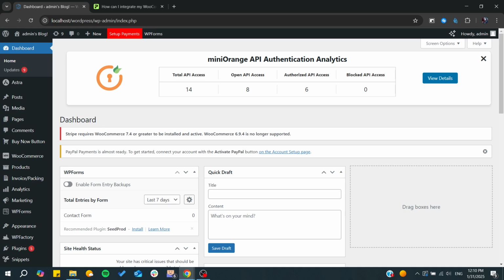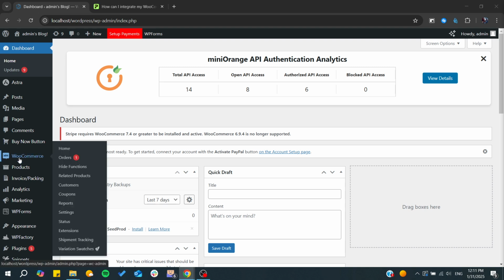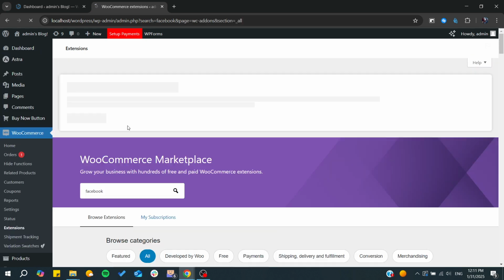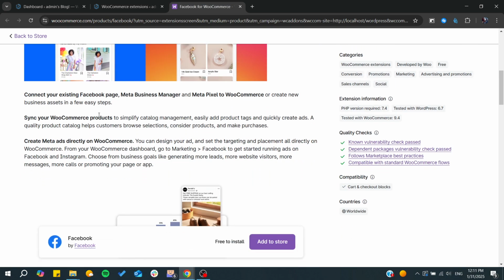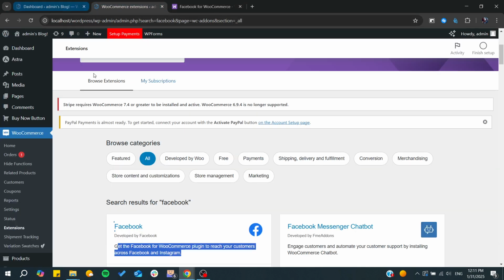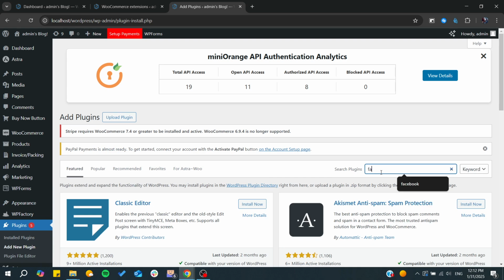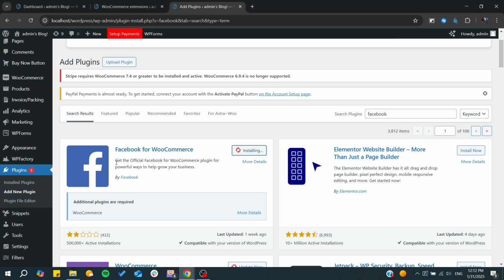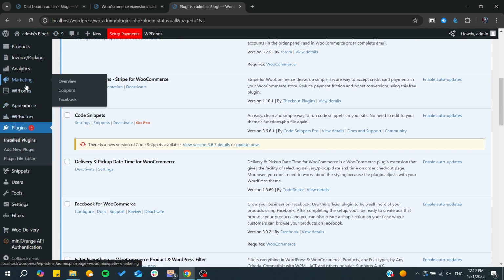How To Connect Facebook Pixel To WooCommerce Tutorial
Today we talk about connect facebook pixel to woocommerce,facebook pixel,woocommerce,facebook pixel woocommerce,woocommerce facebook pixel